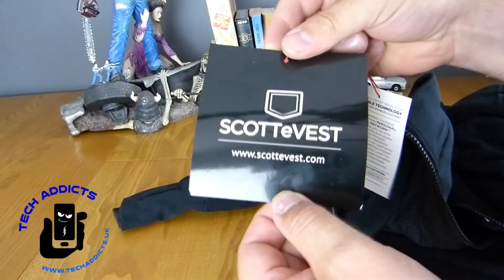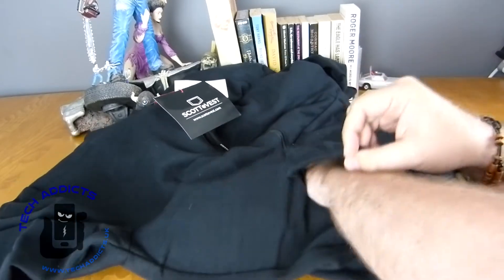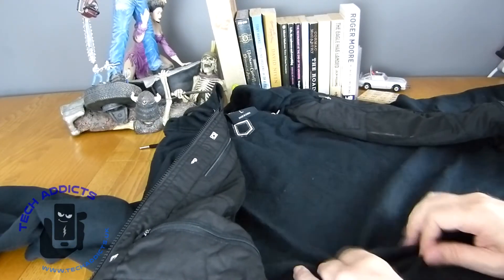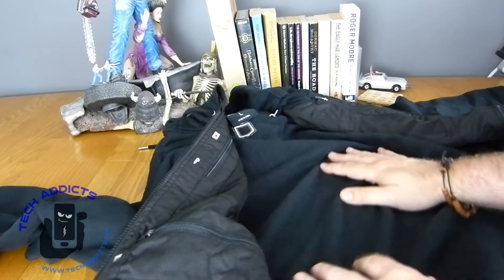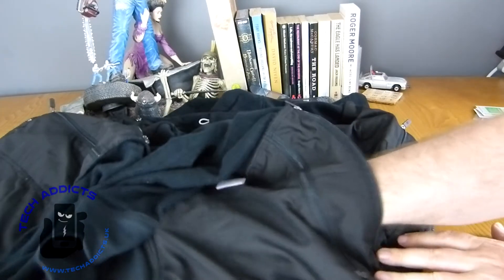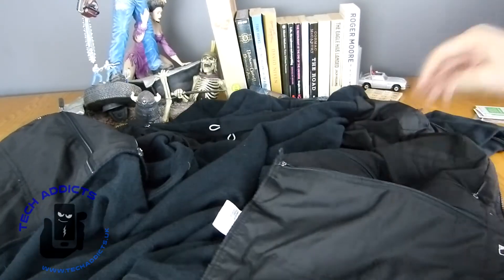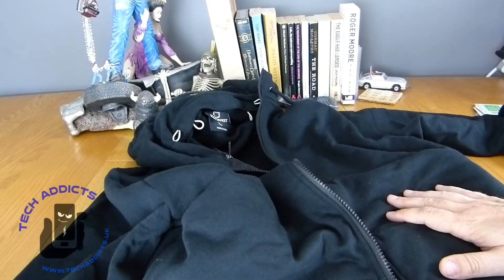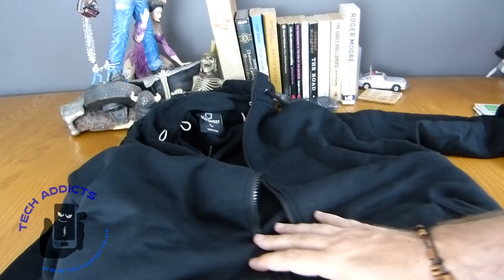A look at the SCOTTeVEST Cotton Hoodie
The SCOTTeVEST Hoodie Cotton is looked at by Paul as he takes us on a tour of the pockets and features.

Featuring 21 pockets for your smartphone, tablet, headphones, keys, wallet, travel documents and all of the other gadgets and daily essentials you need, the new Hoodie Cotton will soon be your favourite hoodie.

This hoodie is made from a super soft and relaxed cotton/poly blend fabric including rib knit cuffs with hidden thumbholes to provide added function and comfort. Pair the Hoodie Cotton with the Hidden Cargo Pants 2.0 and SJ Qzip for the ultimate functional and fashionable outfit.